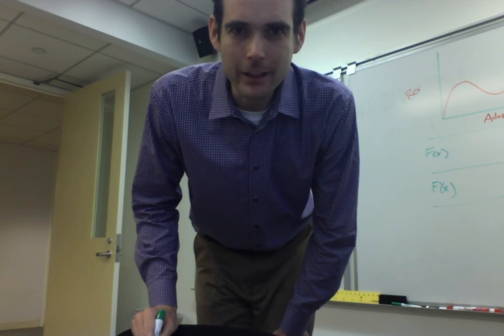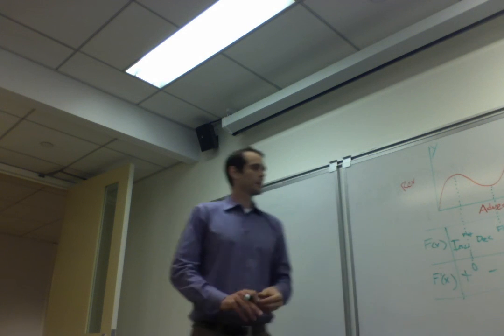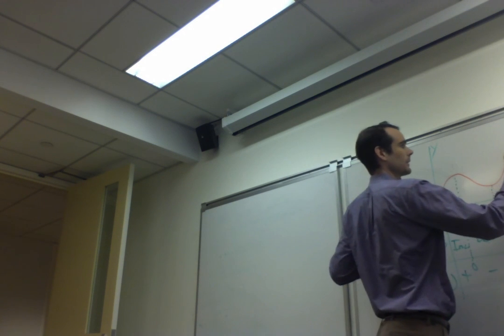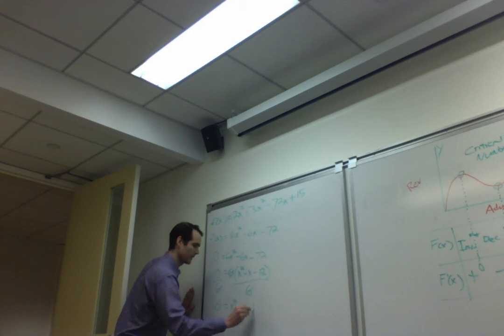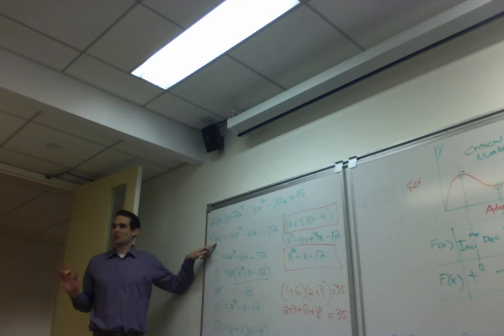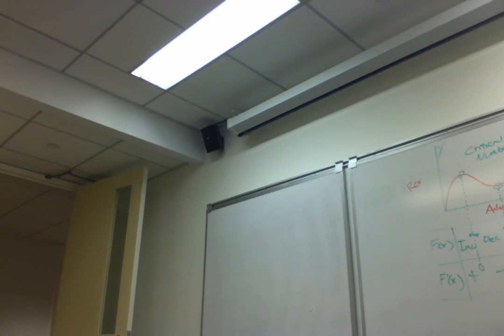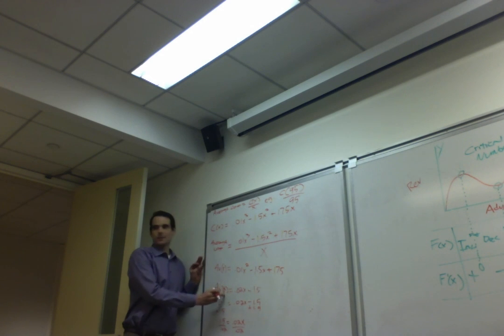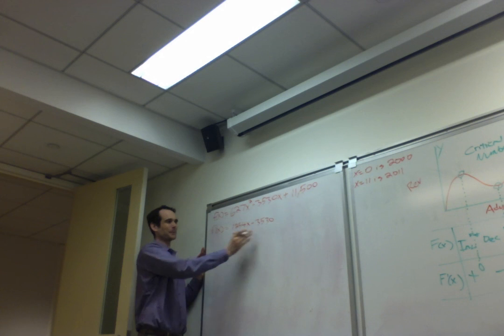Class 8, Mercy 507, Summer 2016